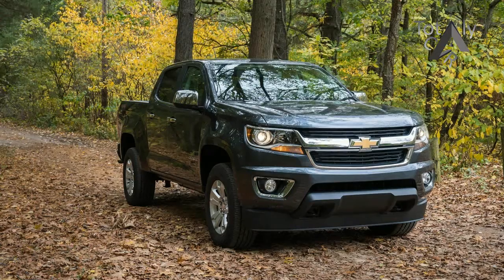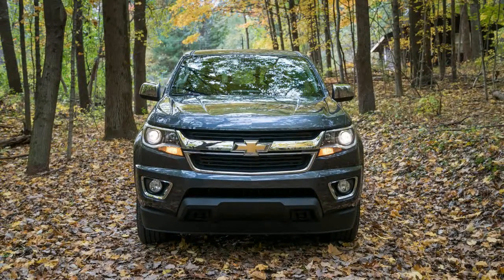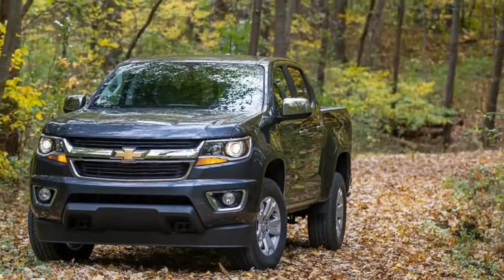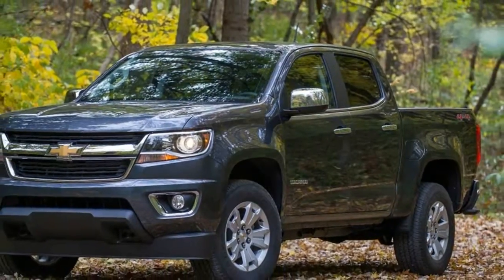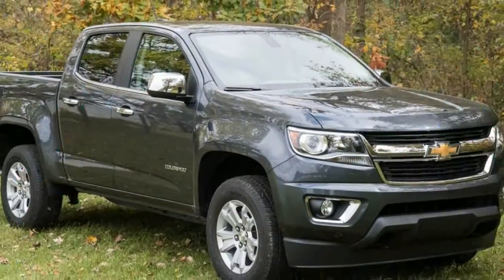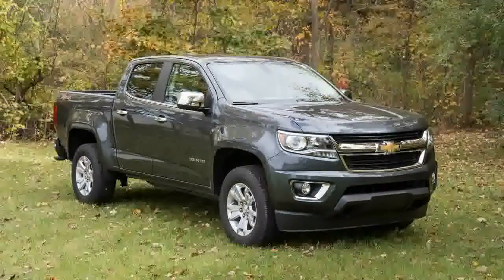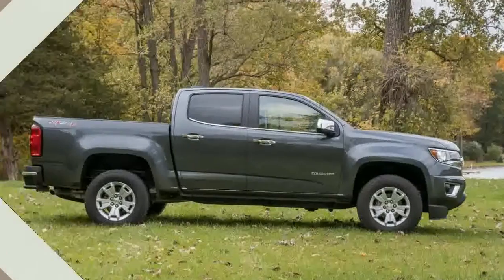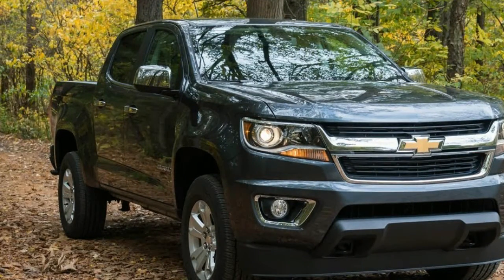Look This !!! 2017 Chevrolet Colorado Quick Spec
Look This !!! 2017 Chevrolet Colorado Quick Spec - There is one constant in the world of pickup trucks­—year after year, trucks become more capable and more powerful. Two years after re-entering the mid-size-truck market, the 2017 Chevrolet Colorado hits the streets carrying the same mass yet packing more power and more gears. Here we go again: Another escalation in the pickup-truck arms race.

$34,670

Popular Post !